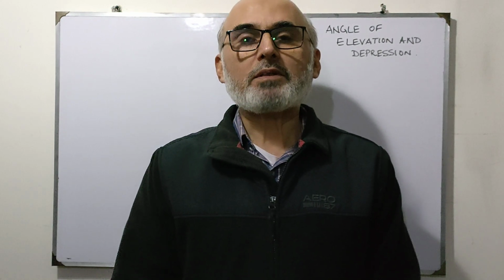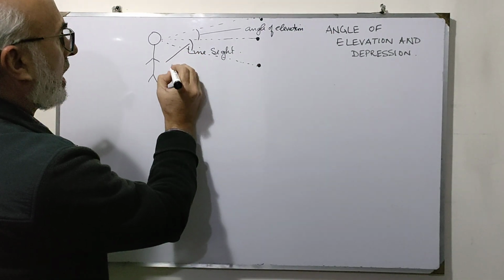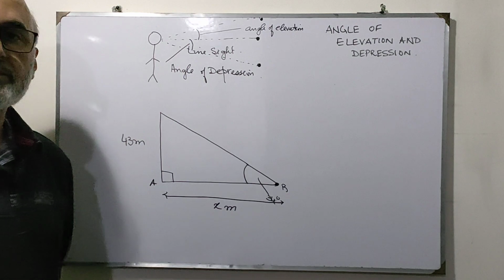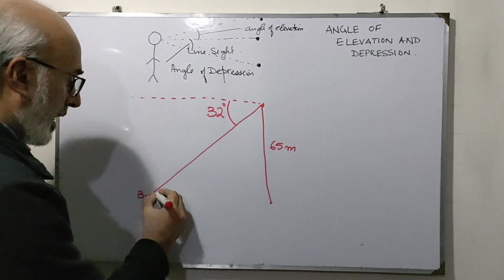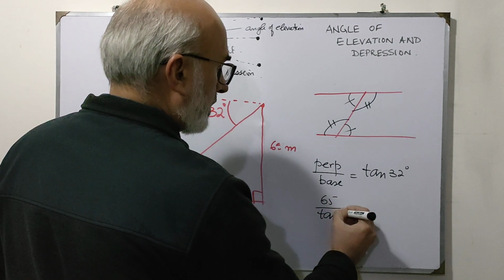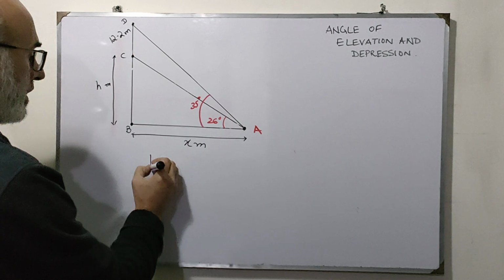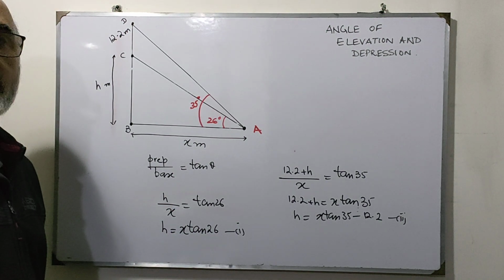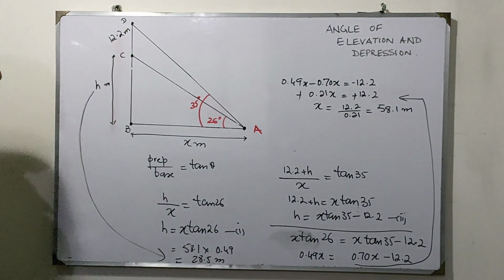Angle of Elevation and Depression